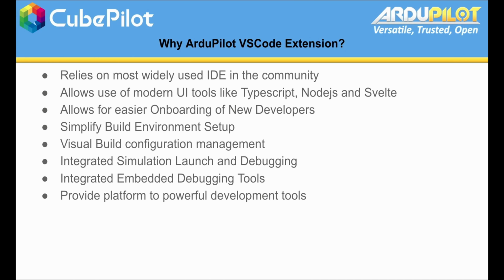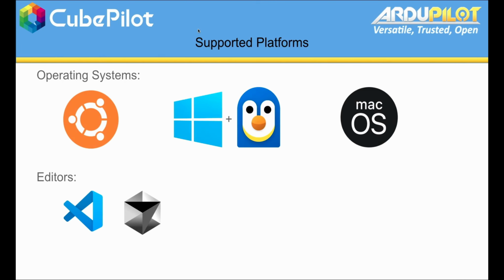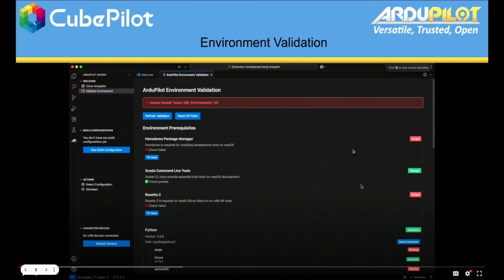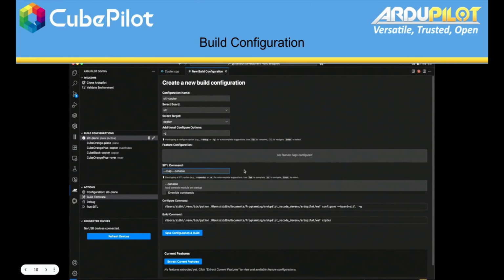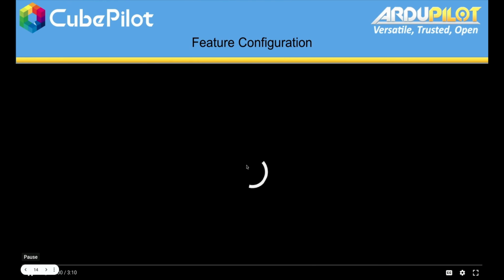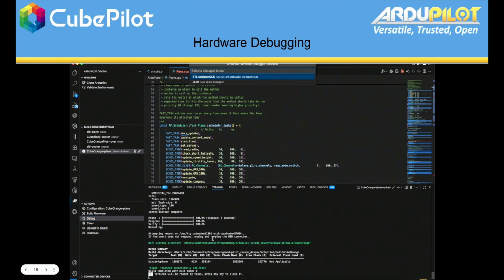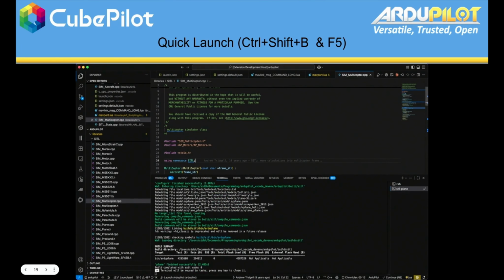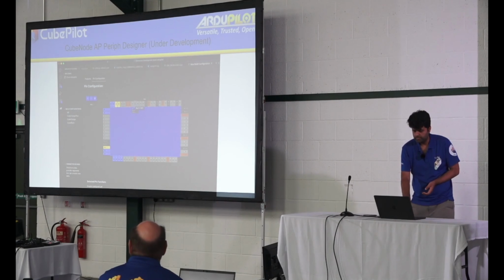Sid Purohit : ArduPilotVSCode Extension at APDevConf2025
Siddharth (Sid) Purohit's presentation on the ArduPilot VSCode Extension at the ArduPilot Developer Conference in Richmond, Yorkshire, UK Sep 2025